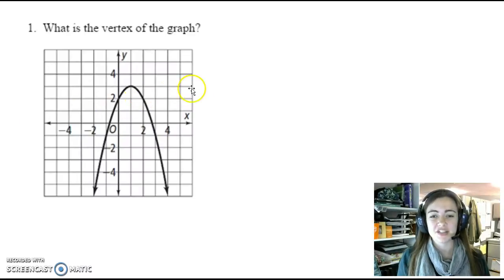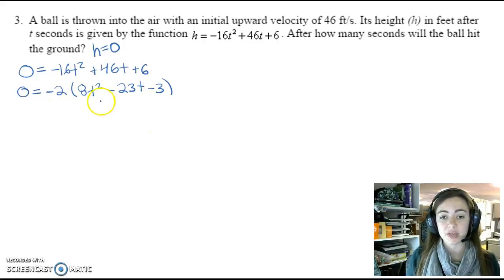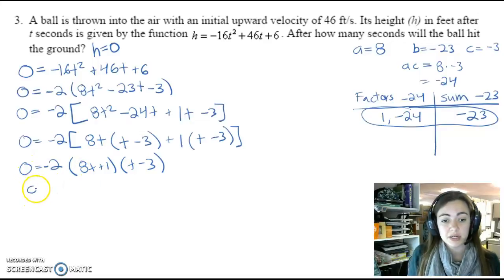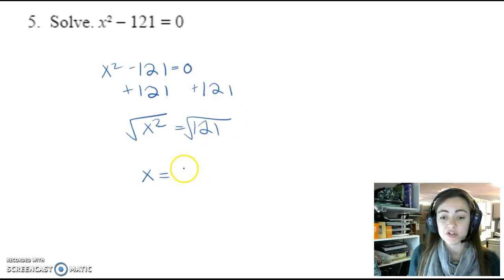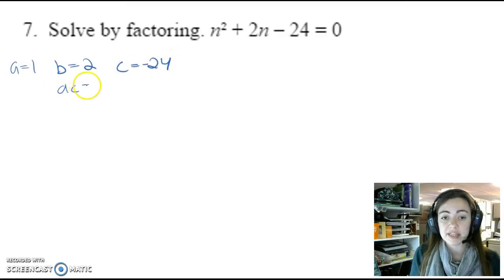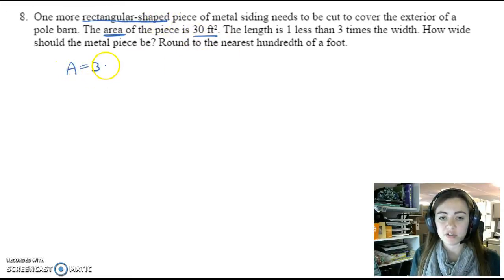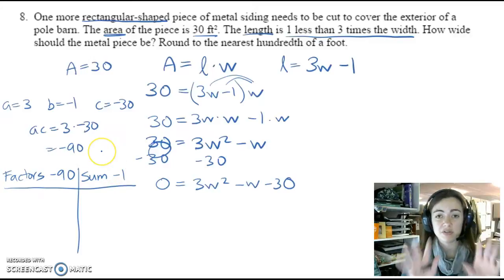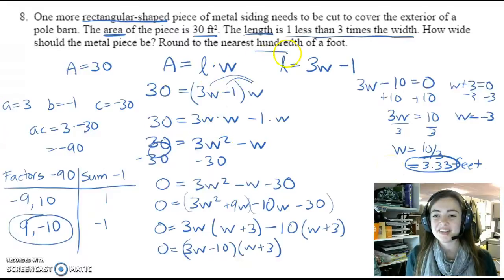Alg 1B U4L4 Quiz Retake